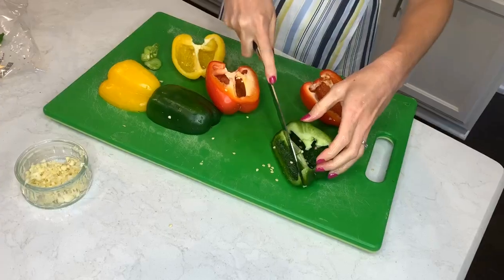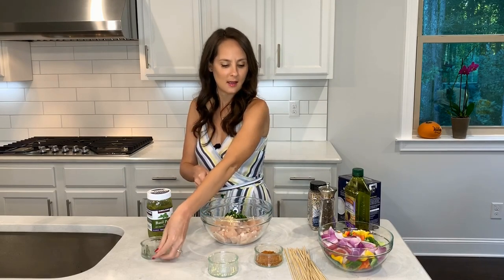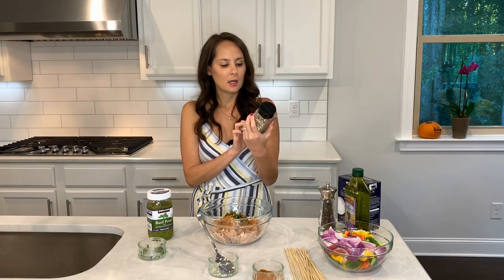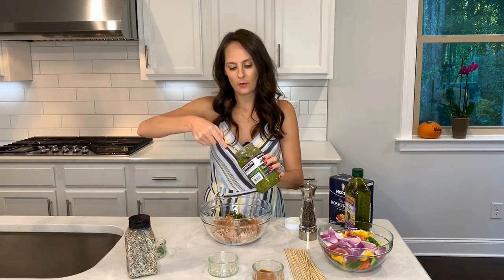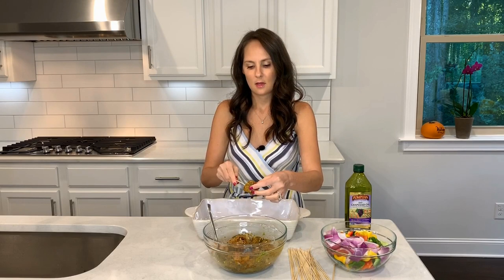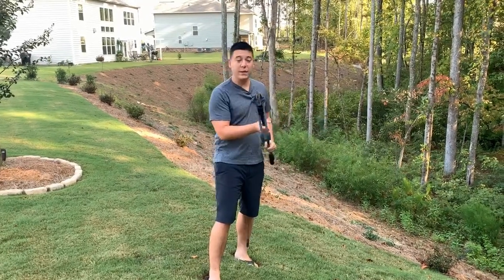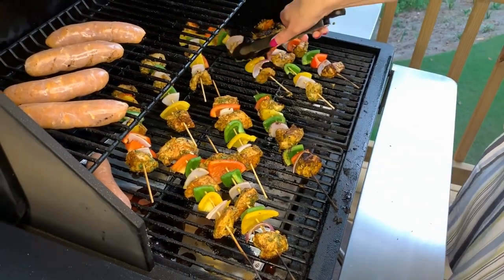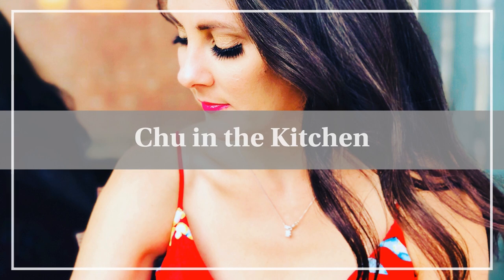Grilled Chicken Skewers, Ep27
Don't let dinner make you crabby.  The Traeger grill is still fired up this season. Join Merissa Chu for an easy and delicious chicken skewer meal.